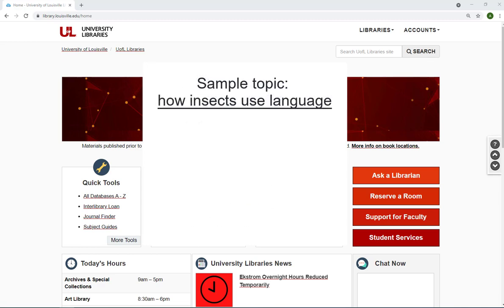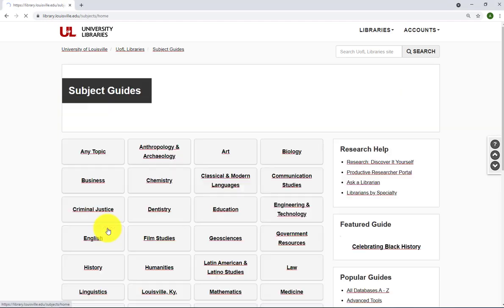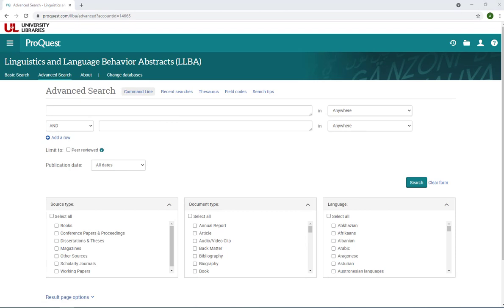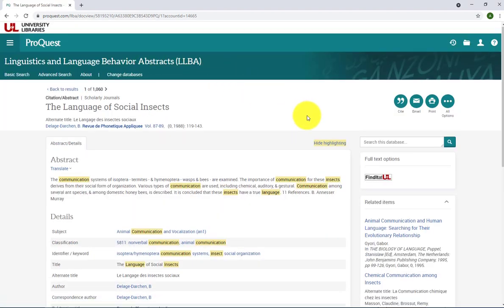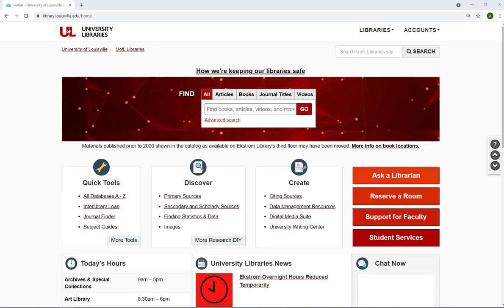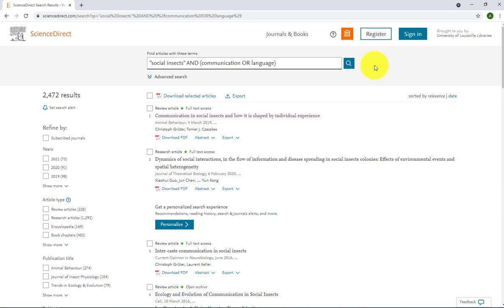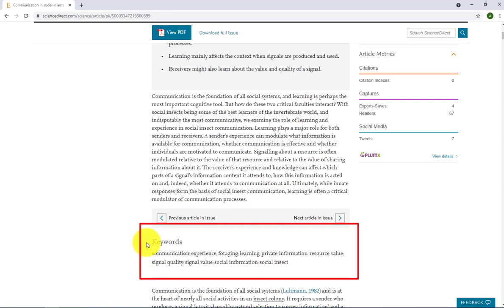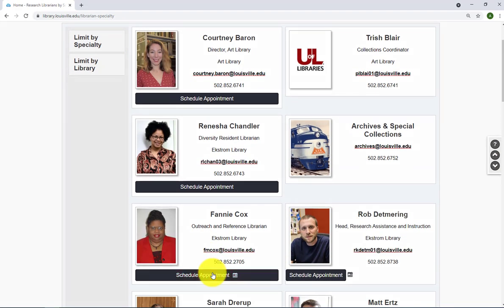ENGL 401 / HON 436 - Poole